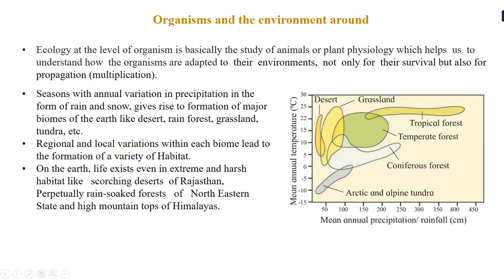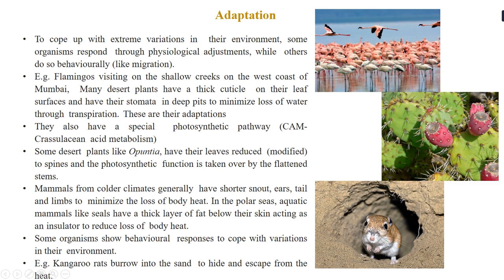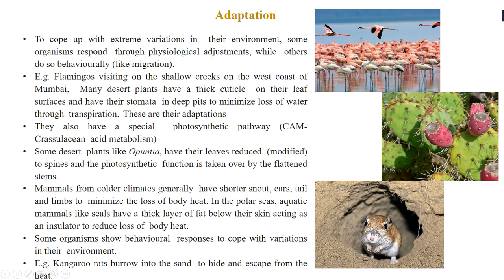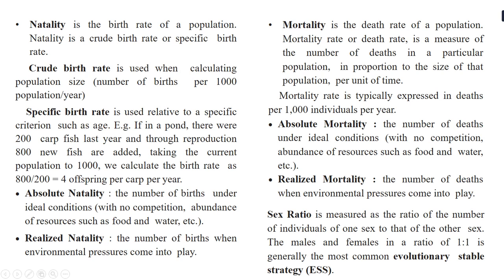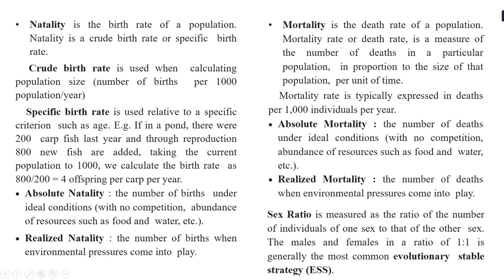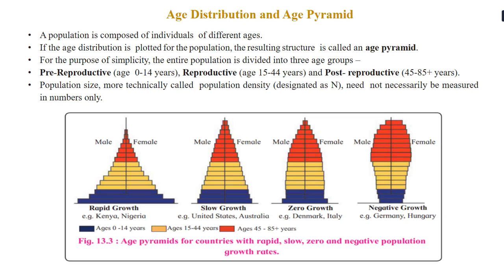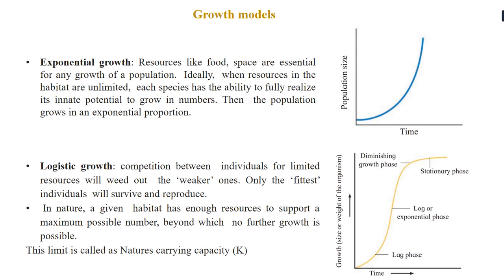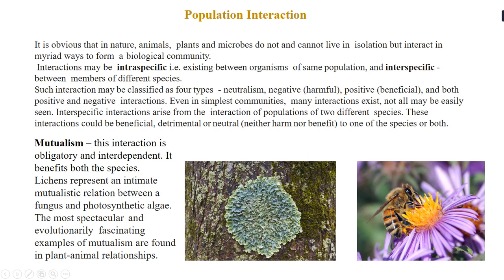BIOLOGY LECTURE 99 Chapter 13 organisms and population part 2 A